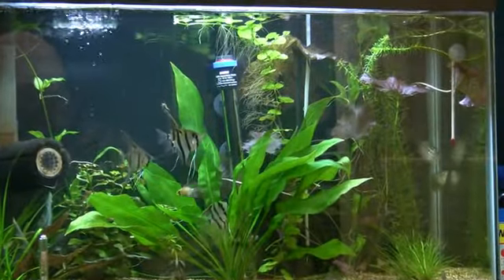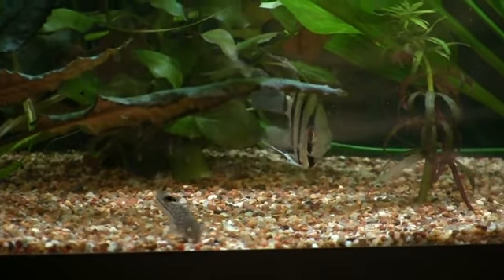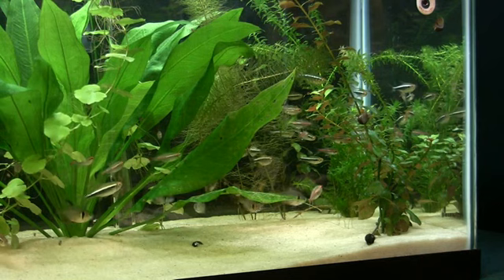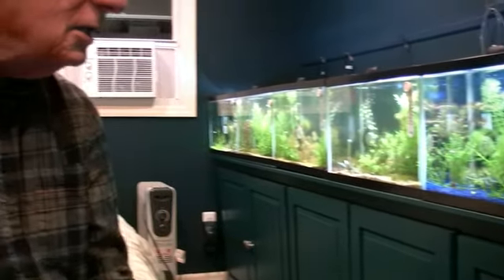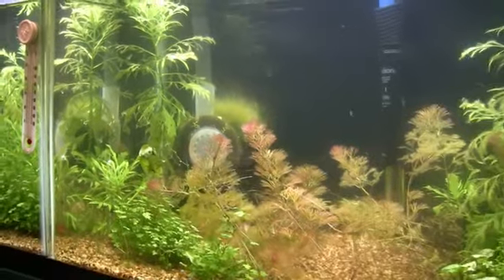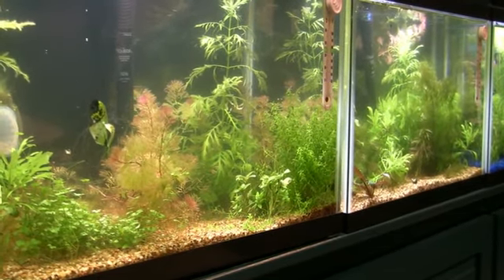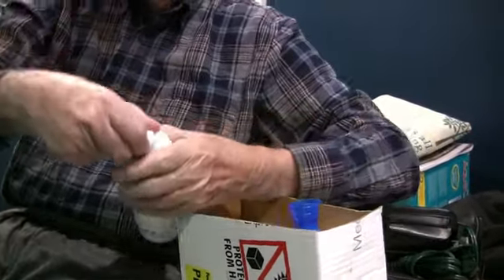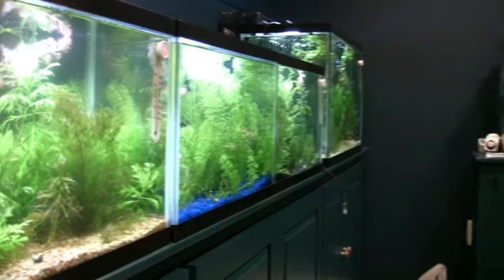Jim's fish room update "A visit to Bruce's new fish room" part 1 0f 3 12/7/2019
This three part video of a visit to Bruce's fish rooms: part 1 is to his new 8 tank lower fish room, part 2 is an update to his microworm feeding experiment, while part 3 is an update his main (upper) fish room with its four beautiful tanks.  Come see the results of Bruce's recent buying trip to Disc Madness (Union, NJ) where he bought 16 bags of new fish for these tanks.

One of many fish room videos shared by Jim Gleason  with over 65 years enjoying the fresh water tropical fish hobby. Jim lives just outside the little town of Beverly NJ USA with his wife Pam who is also passionate about fish and plant keeping. Together they maintain four tanks: a 54 gallon bow tank, a 50 gallon corner (pie-shaped) tank, a 30 gallon tall hex tank and a 5 gallon split Betta tank. Three of these are in the living room for constant enjoyment, while the 30g hex is in Jim's office as a diversion when he is at the computer, working on many other projects. You can search on 'Jim's fish room' to find those many other similar videos posted regularly. Some have 40k views while overall Jim has (as of April 2019) about 3,500 YouTube videos posted, not all fish related of course. Many are associated with his 1994 heart transplant and follow on advocacy work promoting organ donation. Please superscribe to this channel and come back frequently for these regular updates.

Jim's fish video playlists on YouTube back to 2014 listed by playlist name: